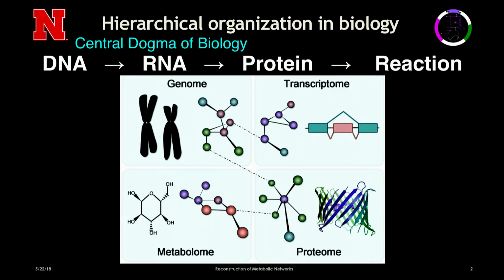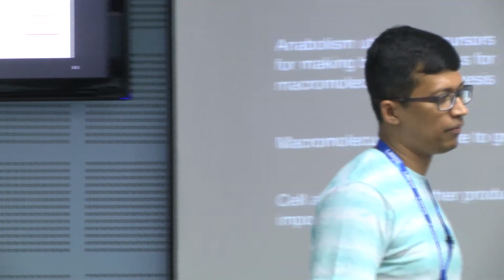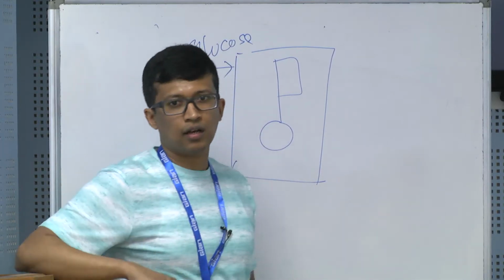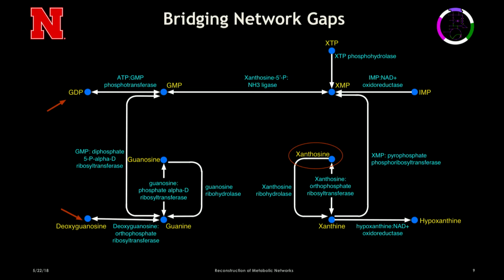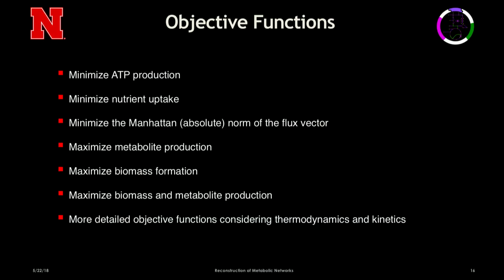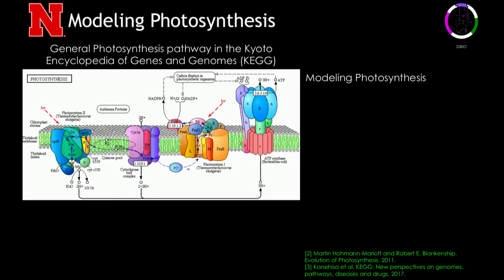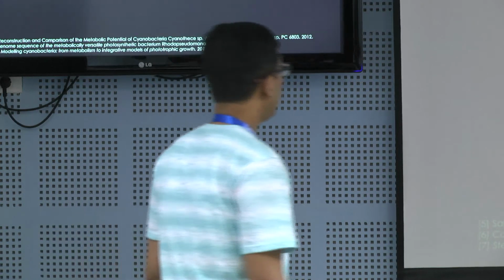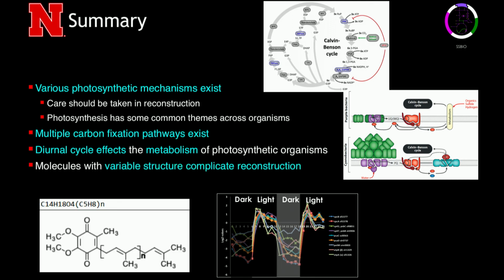Bioproduction in Photosynthetic Microbes (1st Half)